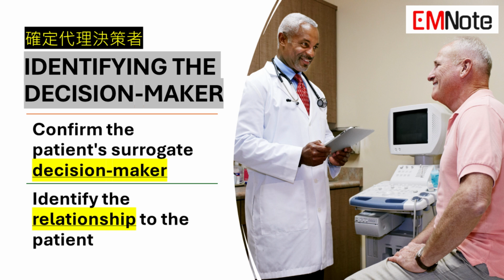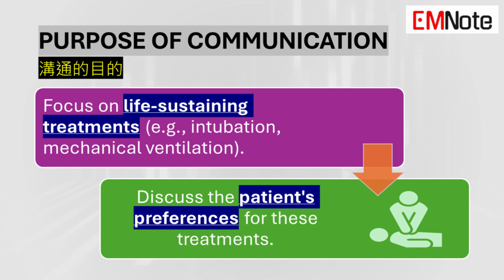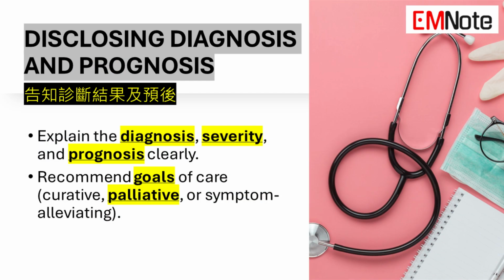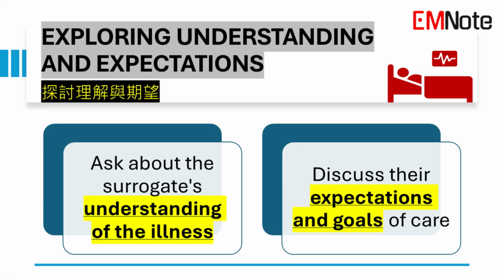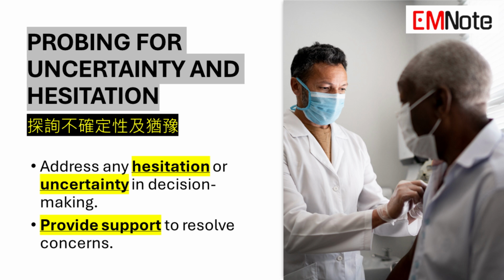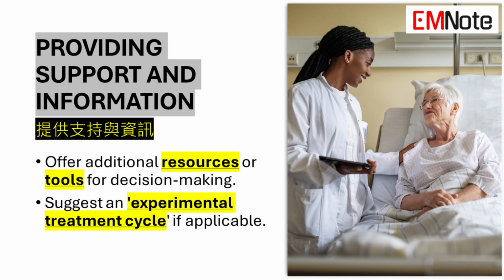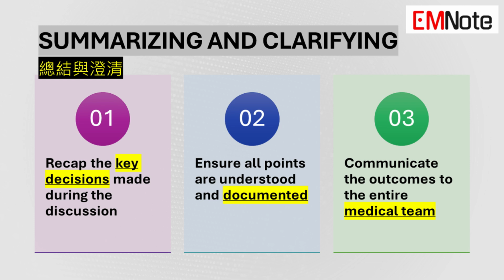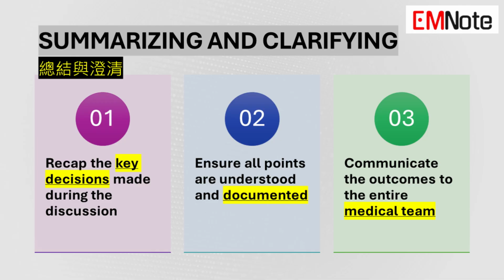Shared Decision Making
Shared Decision-Making in Critical Care
- Use a reserved consulting room for privacy.
- Introduce the healthcare team members.
- Clearly state the purpose of the discussion.

Identifying the Decision-Maker
- Confirm the patient's surrogate decision-maker.
- Identify the relationship to the patient.

Initiating the Conversation
- Start with open-ended questions.
- Avoid using medical jargon for clarity.

Purpose of Communication
- Focus on life-sustaining treatments (e.g., intubation, mechanical ventilation).
- Discuss the patient's preferences for these treatments.

Disclosing Diagnosis and Prognosis
- Explain the diagnosis, severity, and prognosis clearly.
- Recommend goals of care (curative, palliative, or symptom-alleviating).

Discussing Treatment Options
- Explain the risks and benefits of life-sustaining treatments.
- Discuss alternative options and associated costs.

Providing Evidence-Based Information
- Share relevant survival rates and prognosis data.
- Use statistics to support the discussion.

Addressing Medical Uncertainty
- Acknowledge uncertainties in prognosis and treatment outcomes.
- Explain how uncertainties may affect decisions.

Exploring Understanding and Expectations
- Ask about the surrogate's understanding of the illness.
- Discuss their expectations and goals of care.

Assessing Values and Attitudes
- Explore the patient's values and attitudes towards treatment.
- Consider their preferences in decision-making.

Probing for Uncertainty and Hesitation
- Address any hesitation or uncertainty in decision-making.
- Provide support to resolve concerns.

Providing Support and Information
- Offer additional resources or tools for decision-making.
- Suggest an "experimental treatment cycle" if applicable.

Summarizing and Clarifying
- Recap the key decisions made during the discussion.
- Ensure all points are understood and documented.
- Communicate the outcomes to the entire medical team.